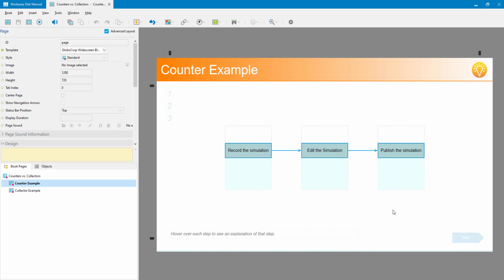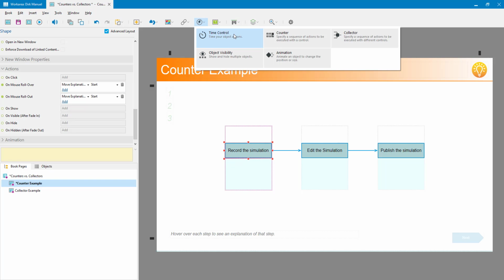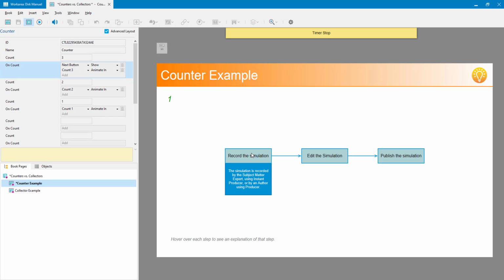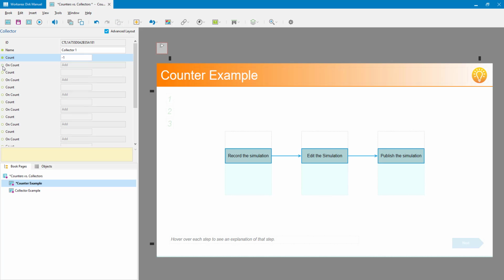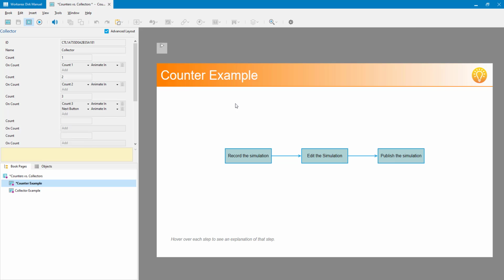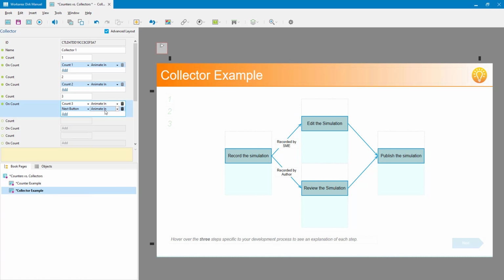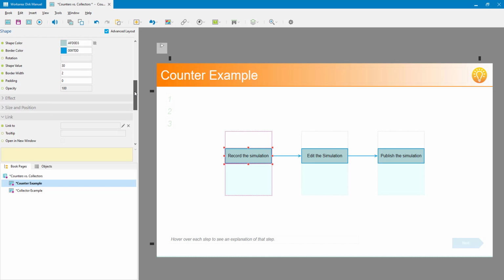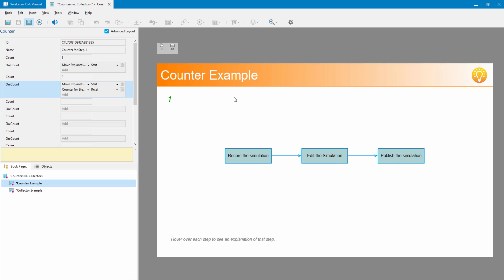Counters and Collectors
A practical explanation of counter controls and collector controls. Concepts covered: Actions; Triggers; Events; Counters; Collectors; Object visibility.